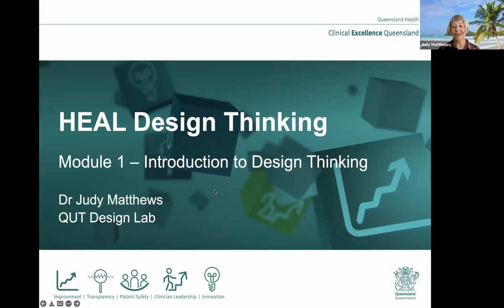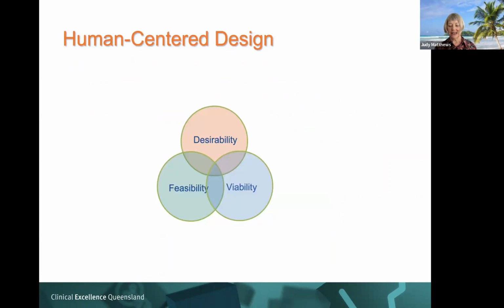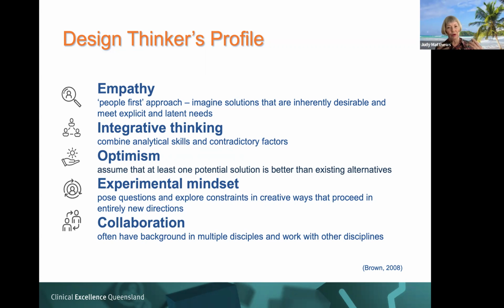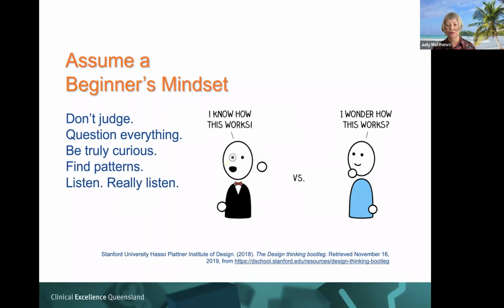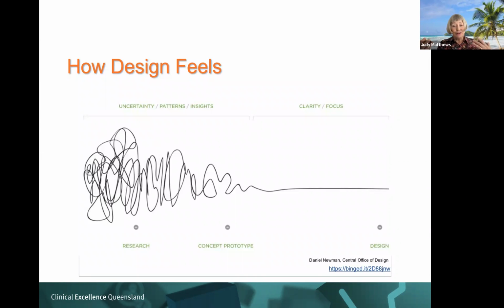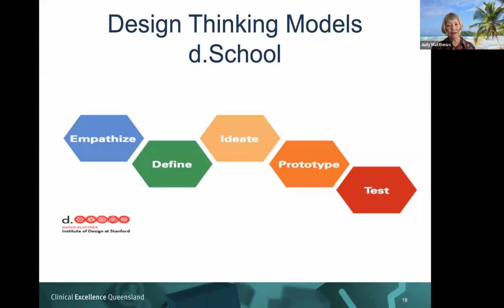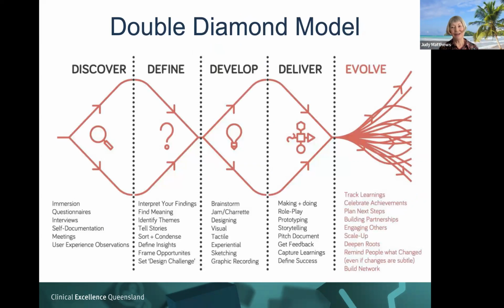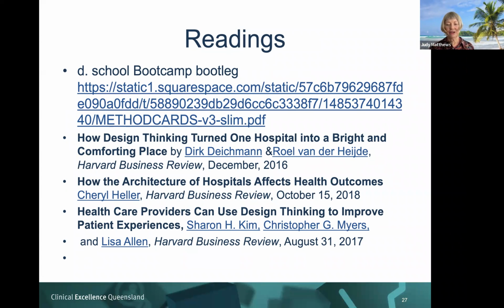HEAL Design Thinking: Module1 - Introduction to Design Thinking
As part of the Healthcare Excellence AcceLerator (HEAL) project between Clinical Excellence Queensland and the QUT Design Lab, the QUT academic team have developed this set of five (5) videos as an online introduction to Design Thinking. The videos are presented by Professor Evonne Miller, Dr Natalie Wright, and Dr Judy Matthews. This is video 1 - an Introduction to Design Thinking, presented by Dr Judy Matthews.